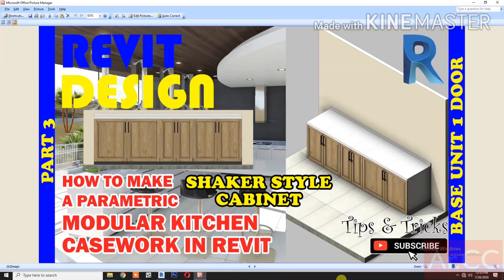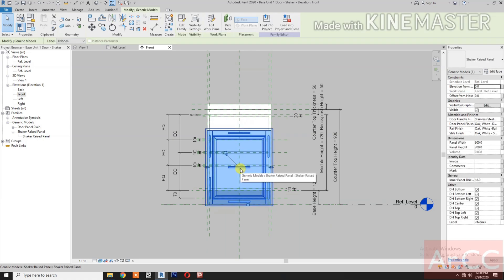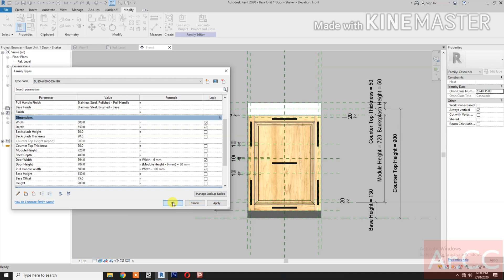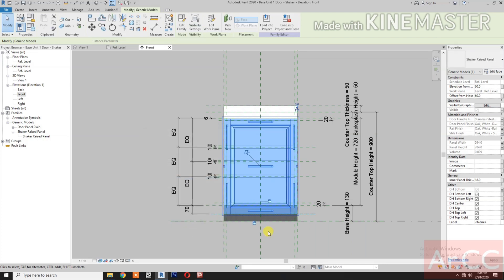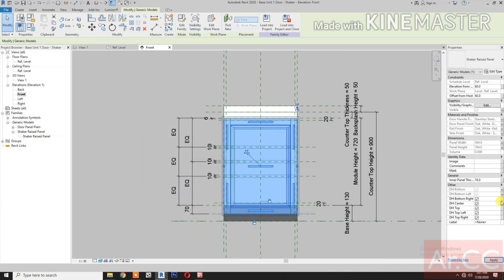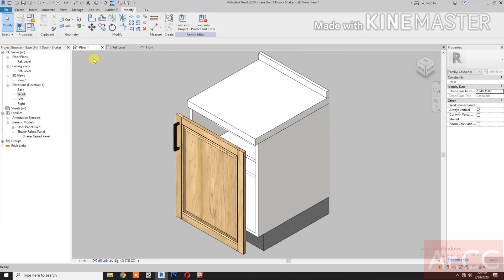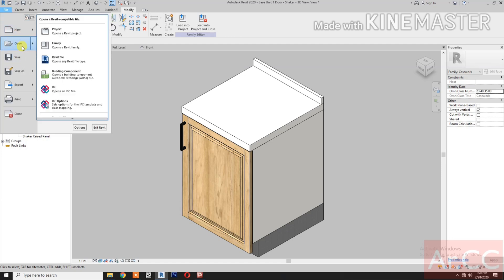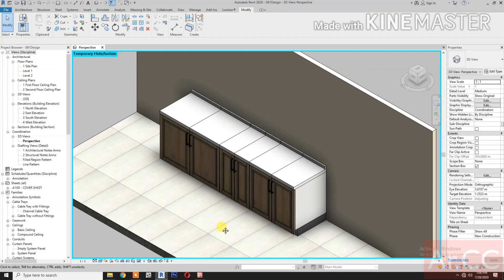RD062. How to make Parametric Modular Kitchen Casework in Revit. Part 3 Shaker Style.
How to make parametric modular kitchen casework in Revit.
How to make parametric modular kitchen cabinet in Revit.
How to make parametric modular cupboards in Revit. Shaker Style Cabinet. Shaker Style Casework. Shaker Style Cupboards.
Base Unit Cabinet in Revit. Base Unit Casework in Revit. Base Unit Cupboards in Revit.

Kitchen Design in Revit. Modular Casework in Revit. Casework Family Revit Tutorial. Modular Casework Design and Installation in Revit. Playlist Link:

Massing in Revit Tutorial. Conceptual Mass in Revit. In Place Mass in Revit. Parametric Pattern Based Massing in Revit.